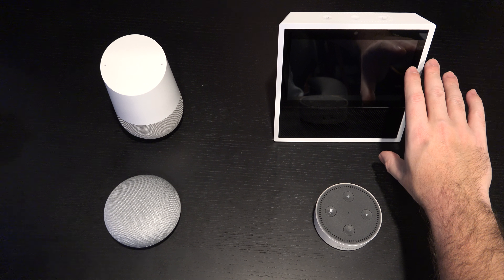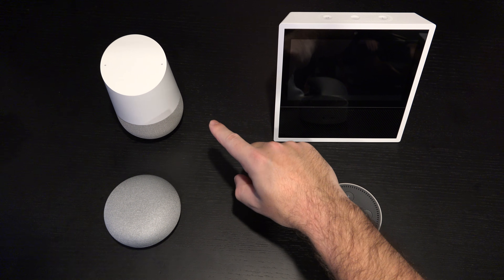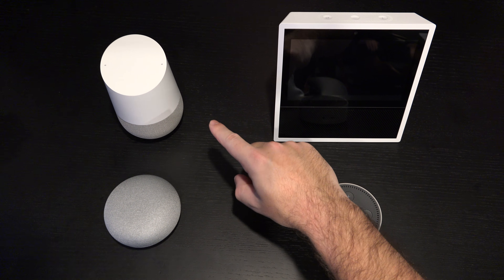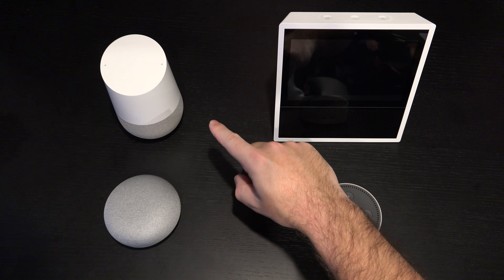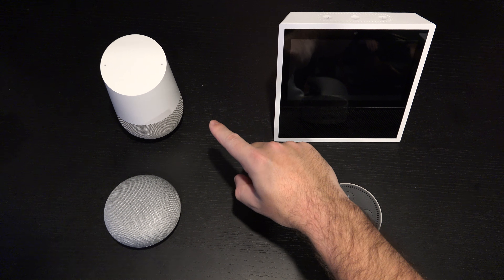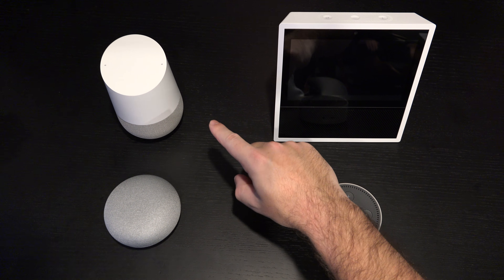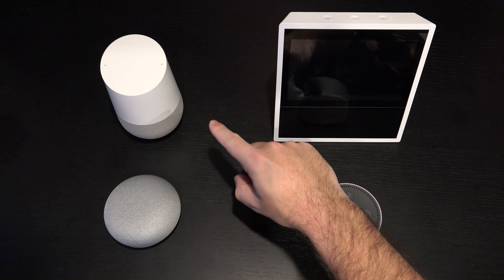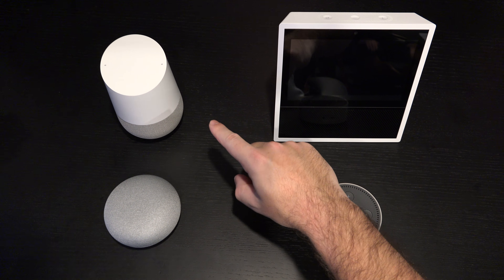Google Home vs Amazon Echo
Here is a video about my experience with the Google Home and Mini vs the Amazon Echo show and Echo Dot. Enjoy!
-TDD